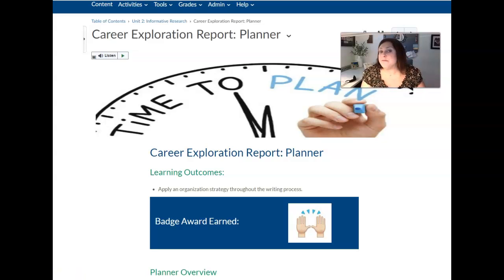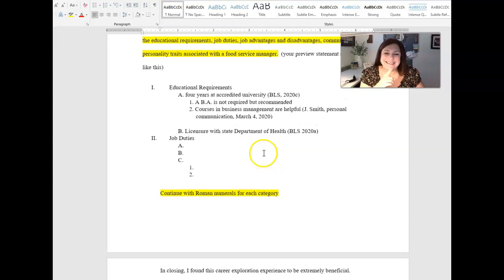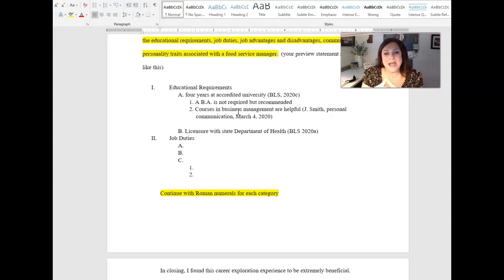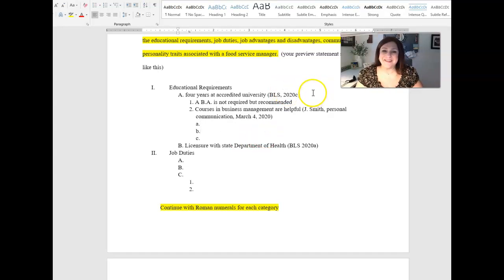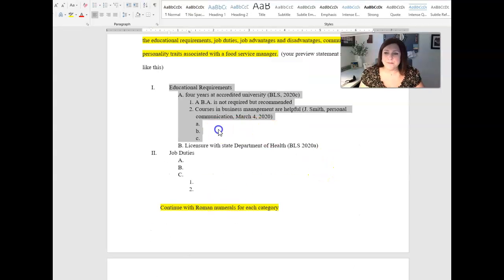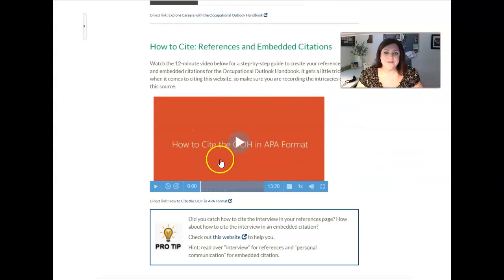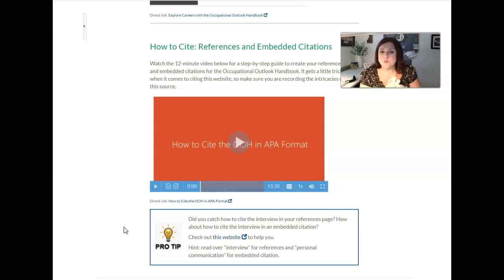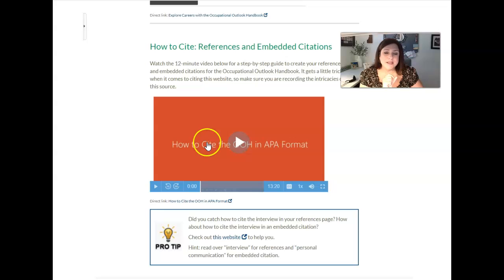Career Exploration Planner Update